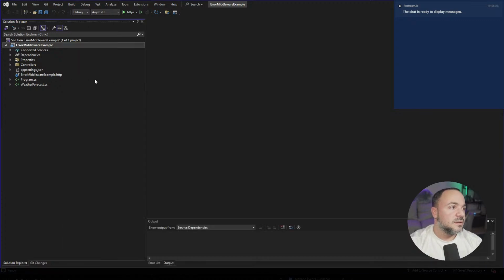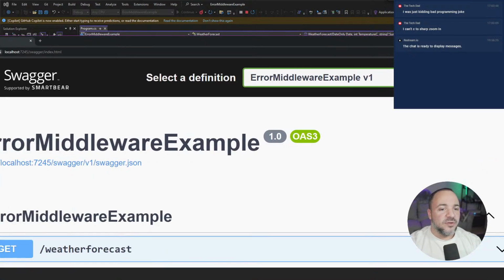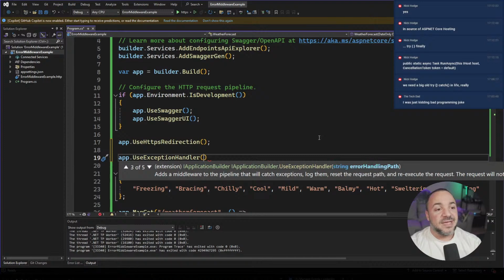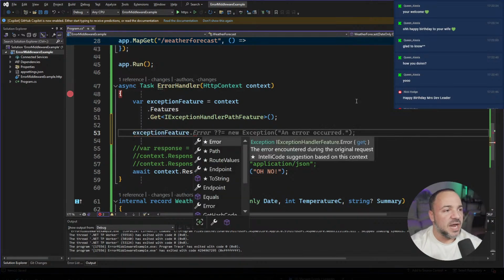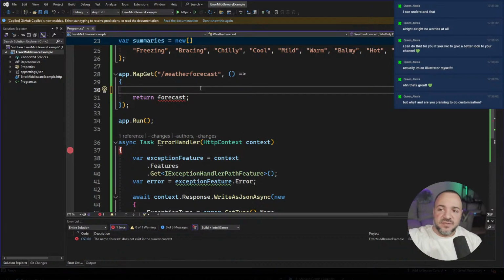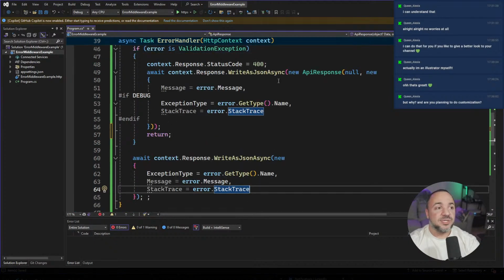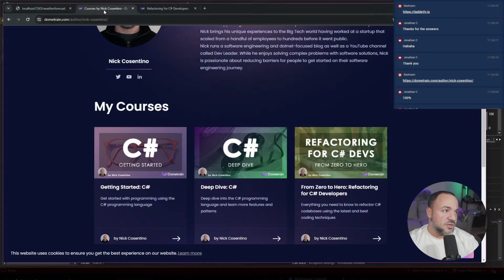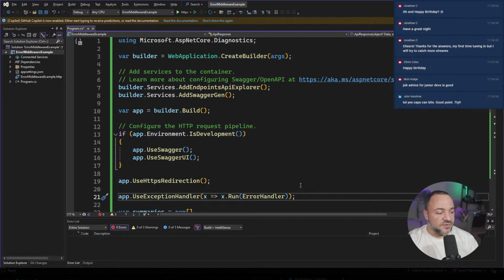Coding ASP.NET Core Exception Middleware - Live Coding in C#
I have some YouTube tutorials to make on several topics - so I'm going to livestream the creation process and explain more things in depth!